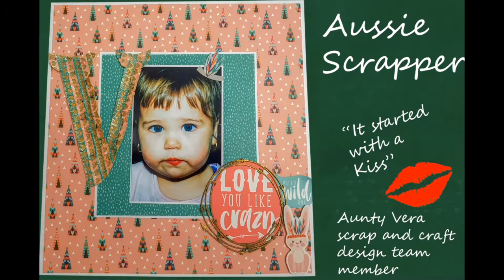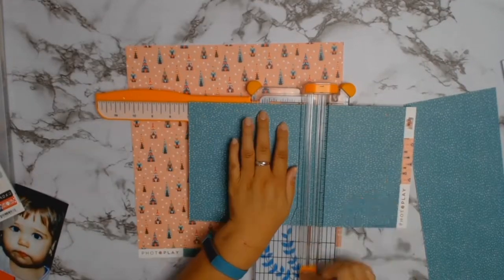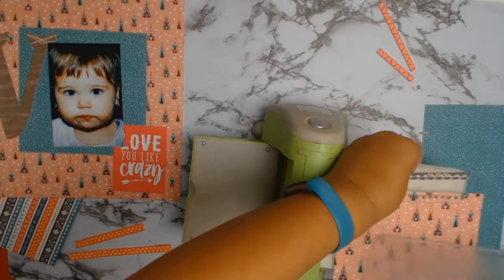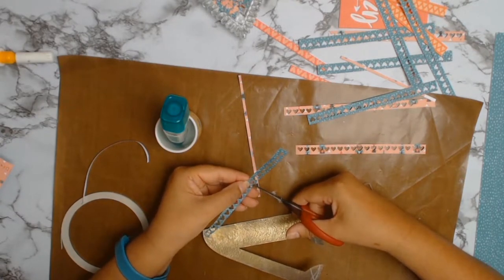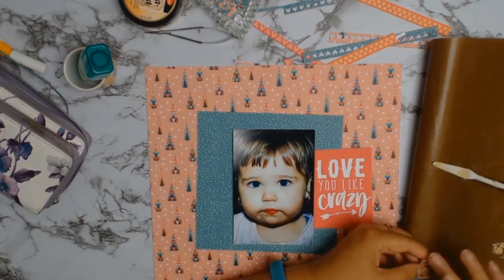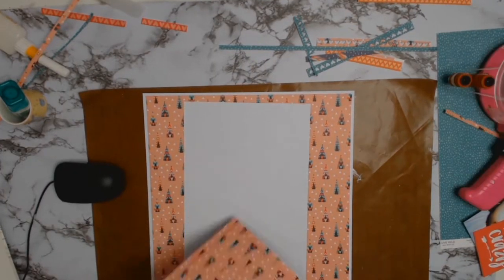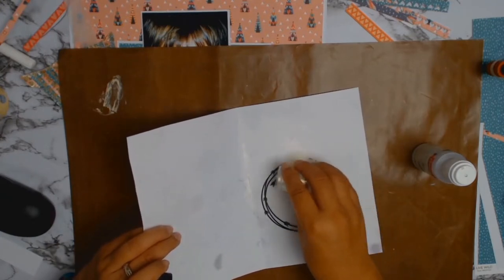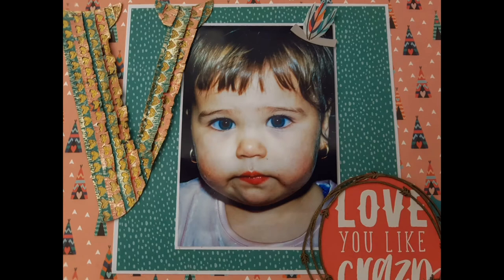Scrapbook layout # 77 "love you like crazy"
today it is my pleasure to showcase my second design team member layout for "Aunty vera's scrap and craft" using the core products for the month of February.

Please check out aunty Veras website as all the core product plus my chosen product are discounted: